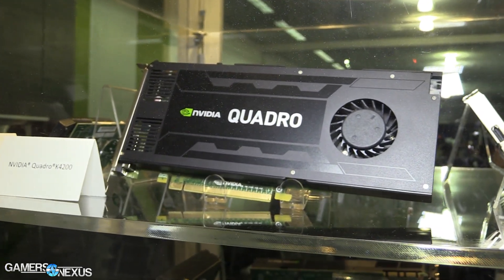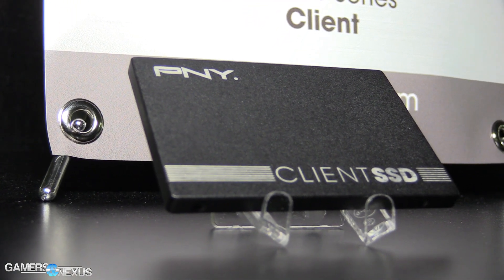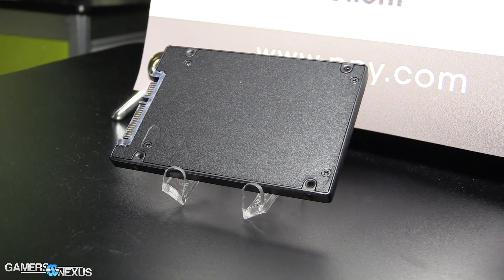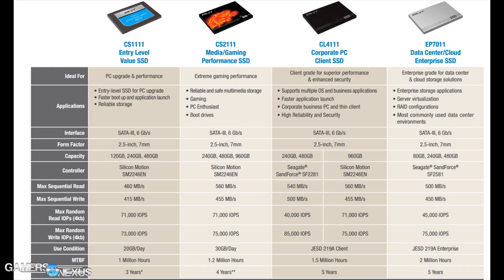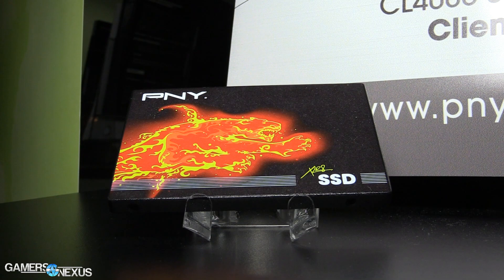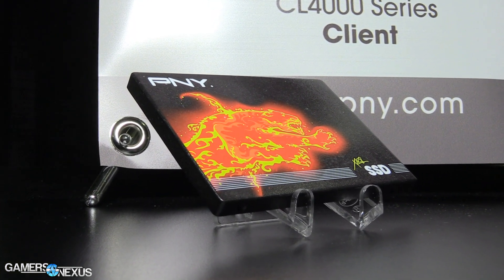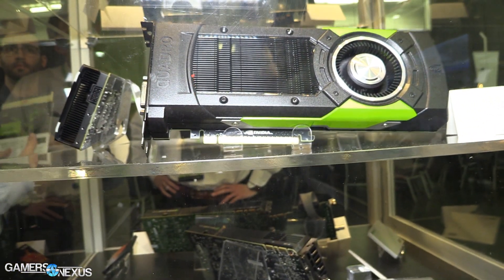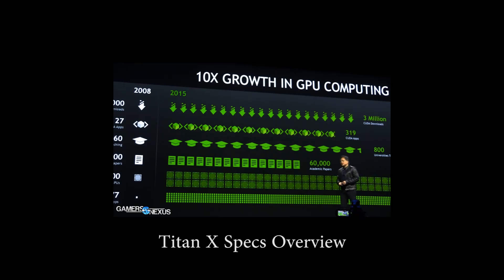PNY Client SSD & Quadro GFX at GTC 2015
We looked at PNY's CL4111 client SSD at GTC 2015, where the company also showcased its CS2111 XLR8 SSD with an updated aesthetic. More in the article